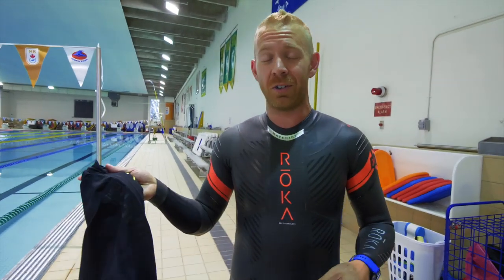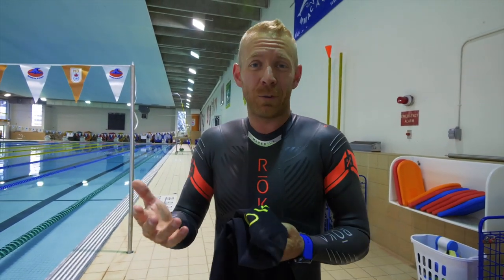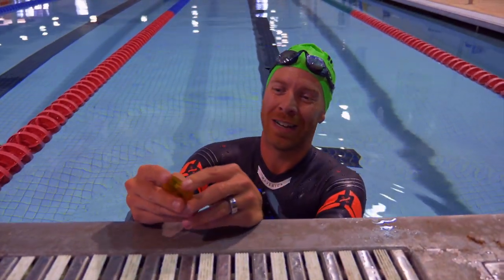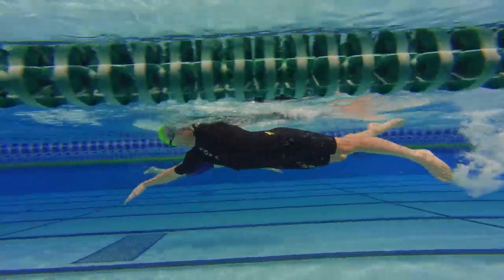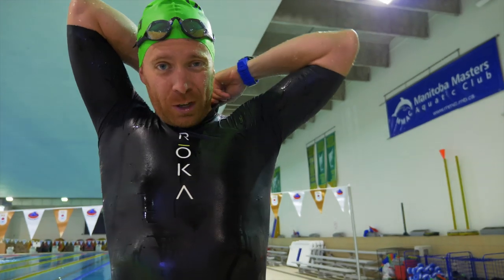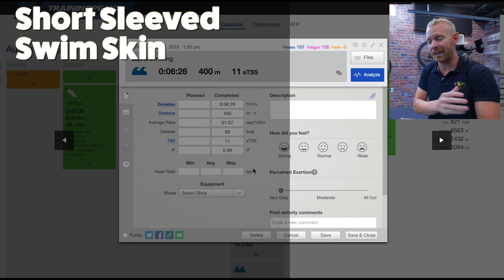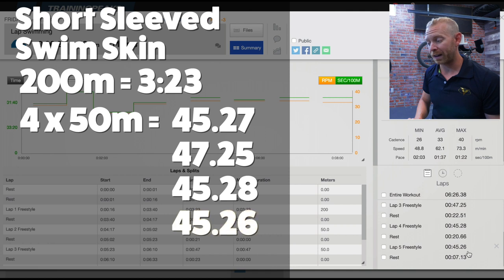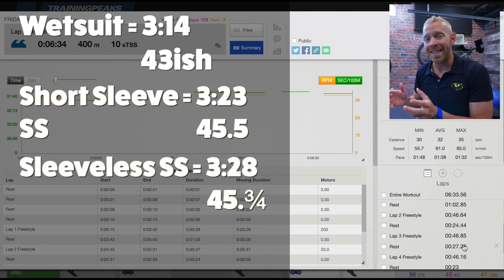Triathlon Wetsuit vs Swimskin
Triathlon Wetsuit vs Swimskin. Testing a wetsuit, short sleeved swim skin and sleeveless swim skin to compare how much faster a triathlete can swim and which one triathletes should consider for their triathlon swim training. Also, the difference that a wetsuit or swim skin makes when compared to wearing just a speedo.